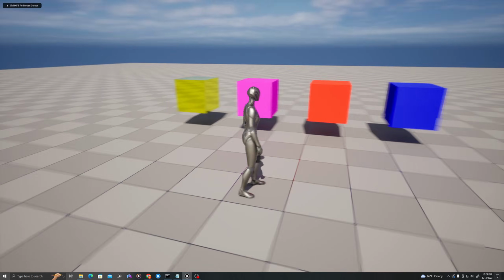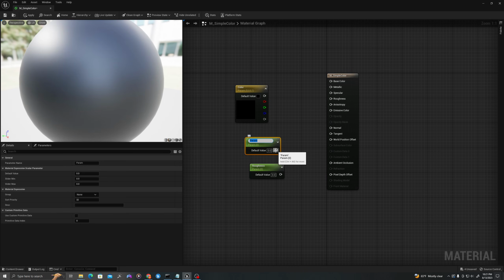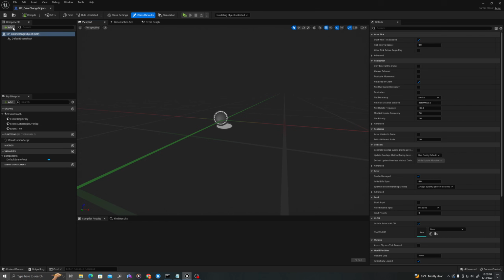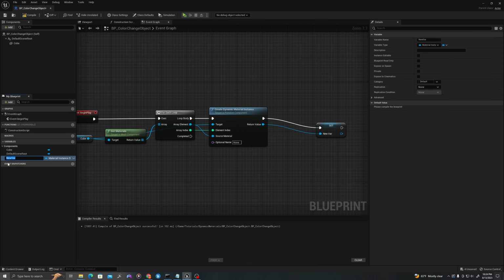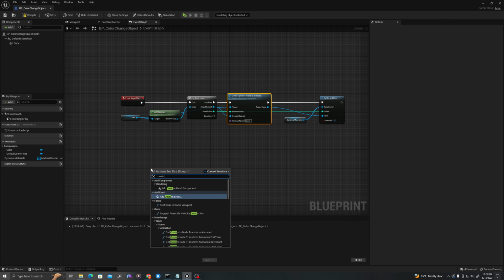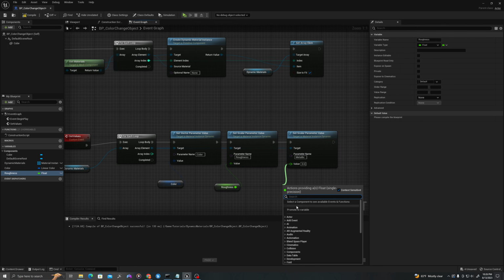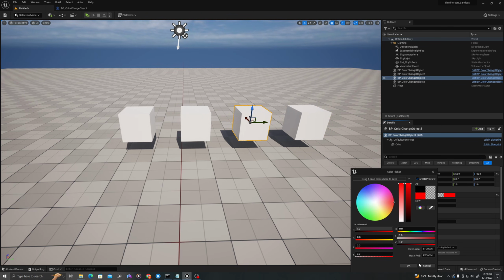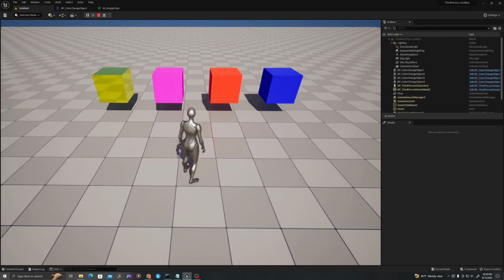UE5 Blueprint Tutorial - How to Create Dynamic Material Instances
Create Dynamic Material Instances in Blueprint! This video explains how to use Blueprint to change material qualities of Materials during runtime.

You can learn how to build games in UE5!!!